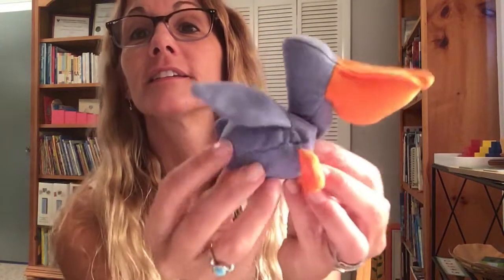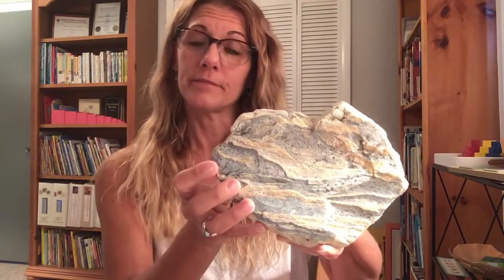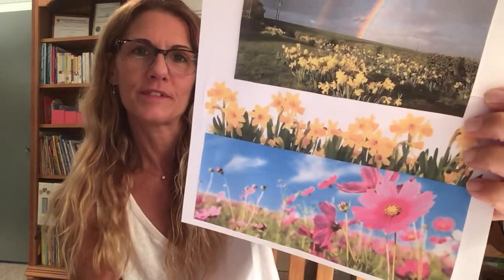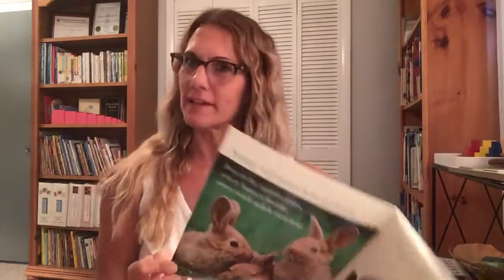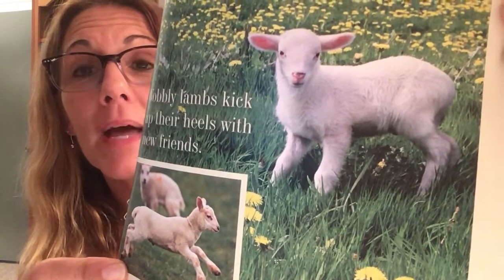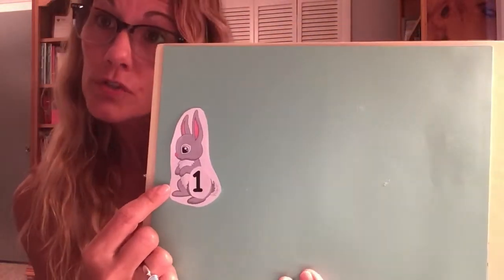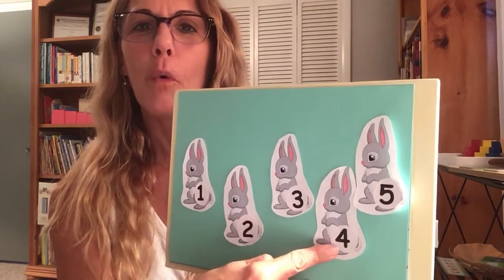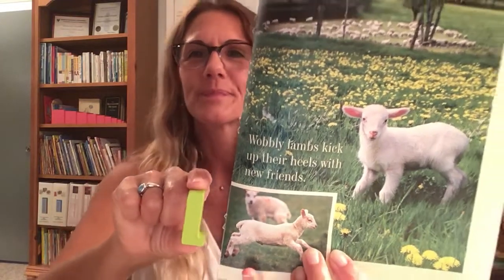Pre-Primary Toddler Circle Time with Miss Monique.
In this video your child can join in for circle time.  “Spring Theme”- (April-Rainbows-Baby Animals-Bunny Count)-Songs, finger plays,, counting, colors, letter sounds and theme based educational content.